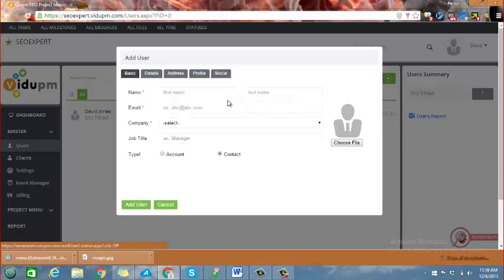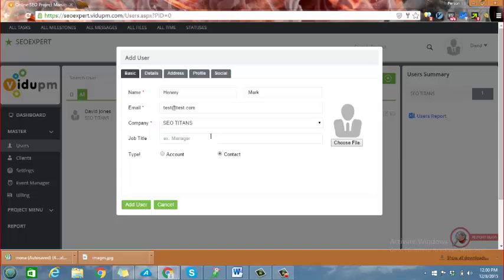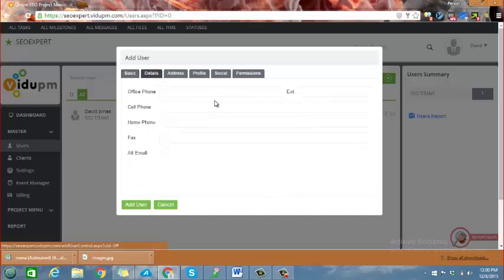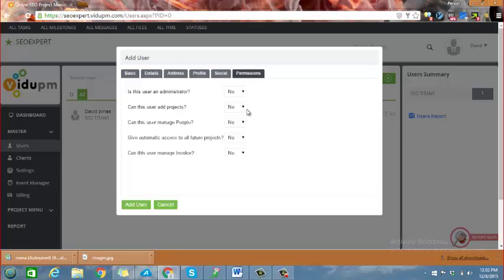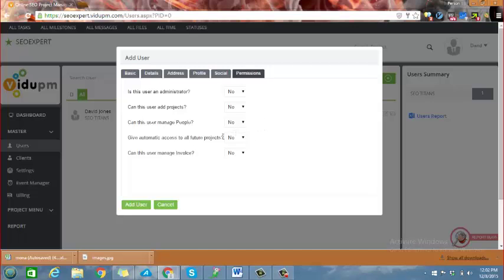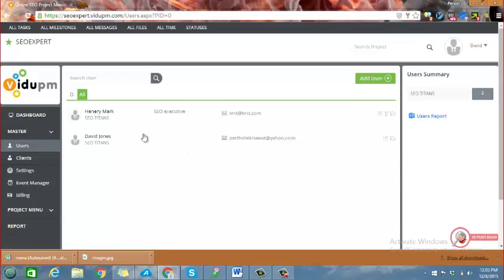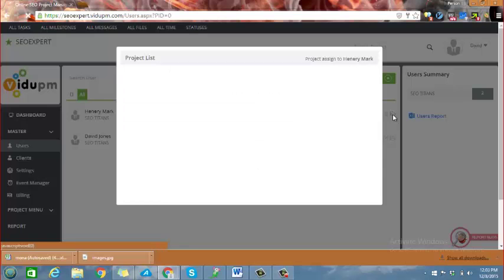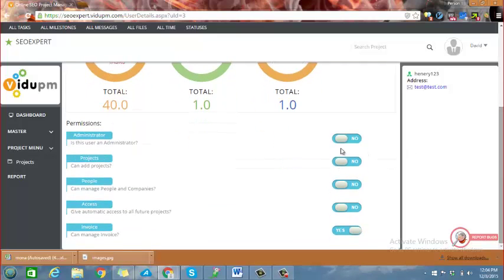SEO Project Management Tool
ViduPM is a SEO Project Management Software for SEO experts,with impressive features, like constructive dashboard that helps get your projects done quickly and also helpful in reporting,link management and many more!Try this